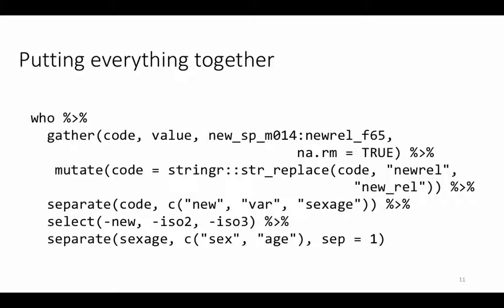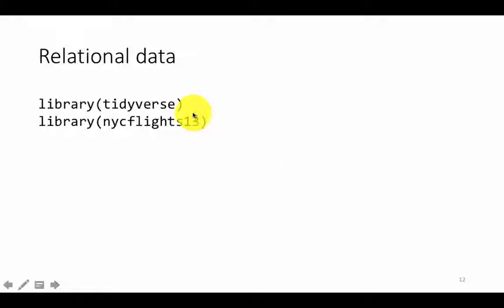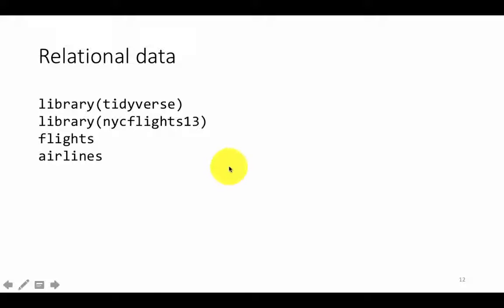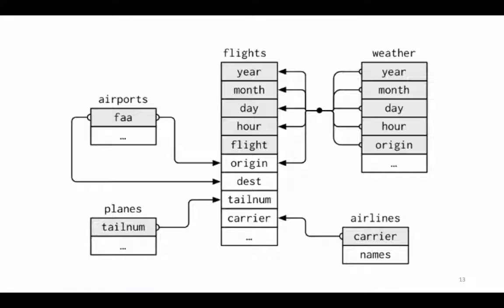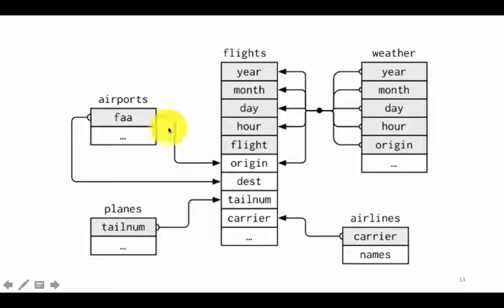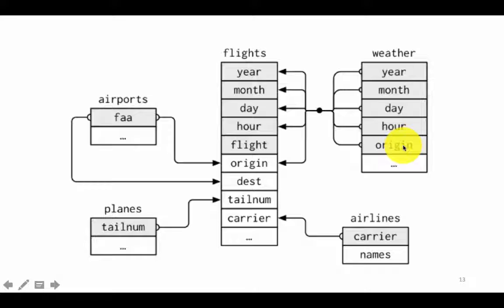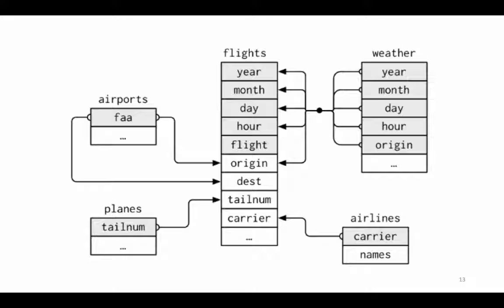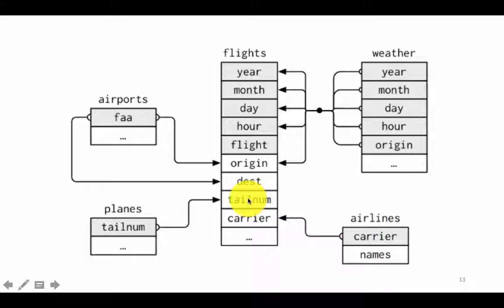SHU: Big data course: Wrangle 2b